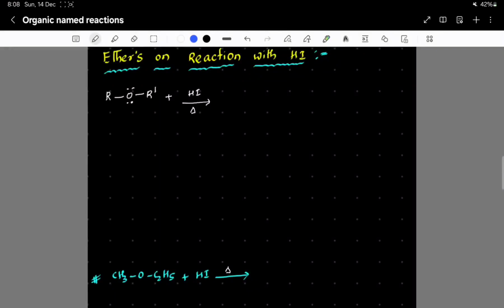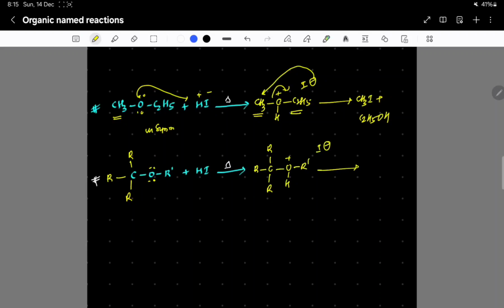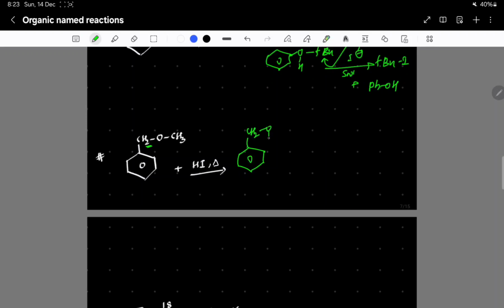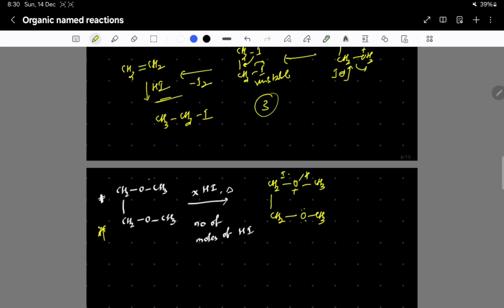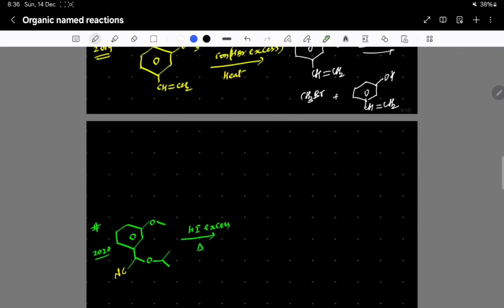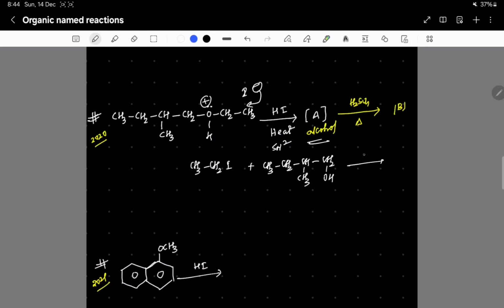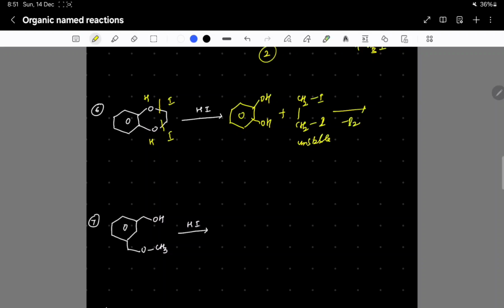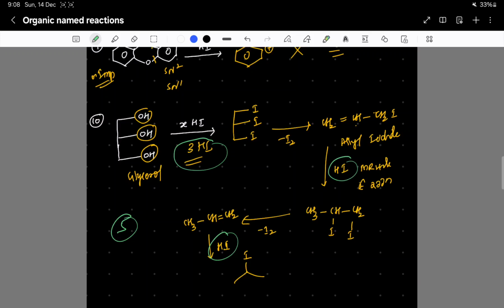Ethers on Reaction with HI | Complete Lecture + PYQs | IIT-JEE Mains & Advanced | NEET 2026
In this lecture, we cover Ethers on reaction with HI in a clear, exam-oriented manner.
The topic is explained with complete theory, mechanism (SN1 vs SN2), order of reactivity, and previous year questions (PYQs) relevant for competitive exams.

Cleavage of ethers with HI

Why tertiary ethers follow SN1

Why SN2 is not preferred in certain cases

Role of heating and excess HI

Important PYQs from IIT-JEE, NEET, and CBSE Class XII

Common mistakes and exam traps
Best for:

NEET students

CBSE Class XII organic chemistry preparation

Target 2026